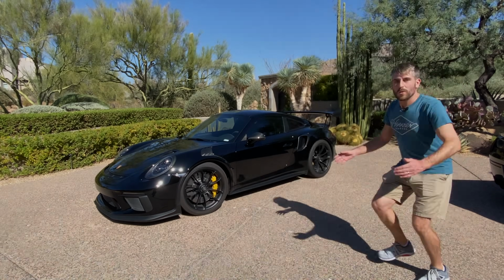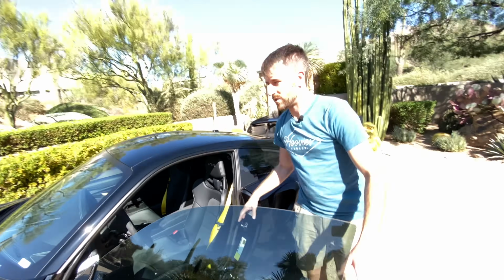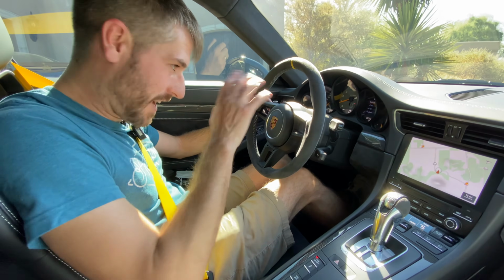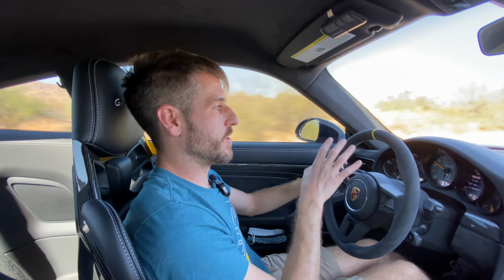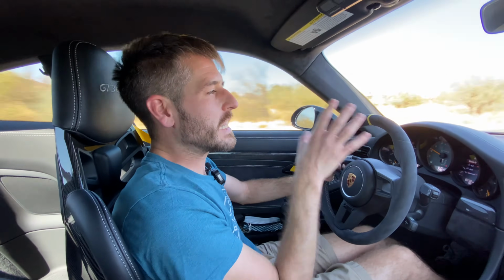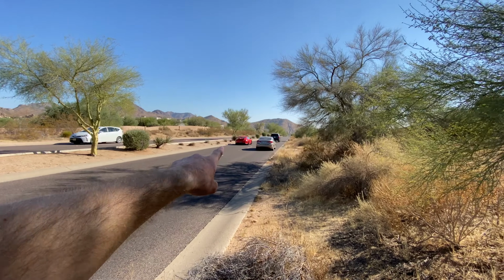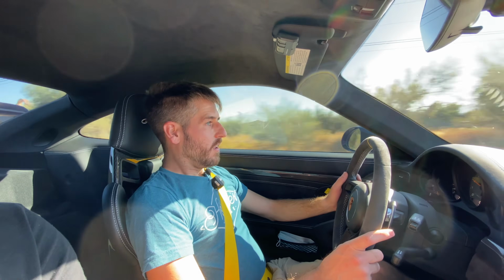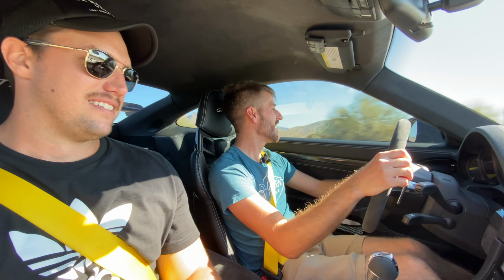The Porsche 911 GT3RS Is SO FAST, It CHANGED ME Forever (Yes, It's THAT GOOD!!!)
Some cars are worth waiting for...

Come along as I take you on a brief tour and then drive the 2019 Porsche 911 GT3RS 911.2!  This isn't just the *plain* 911 GT3... This is the GT3RS!  To say that this is one of the best cars I've ever driven would be an understatement.  Yeah, it doesn't have heated/cooled seats, and the stereo isn't that great... But it more than makes up for those shortcomings with the things that it is known for.  The symphony coming from that flat 6 singing to 9,000 rpm is unlike anything I've ever had the pleasure of hearing.  The PDK shifts are the fastest in the industry.  And the handling is like the 'Perfect Handling' cheat code in GTA... This car has it all.  Check out the review for more!

This is the last of my Arizona videos... After this, its back to the Car Trek Maserati!